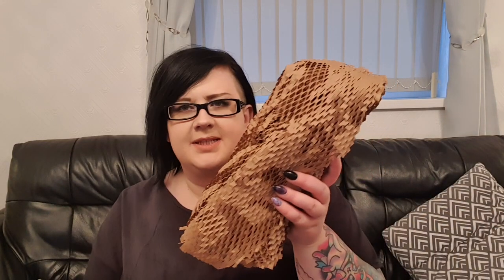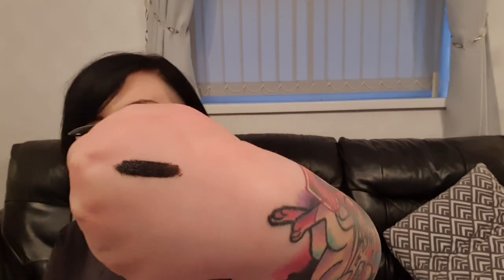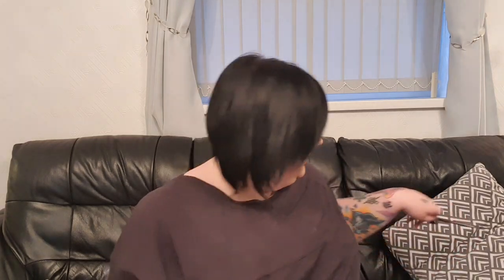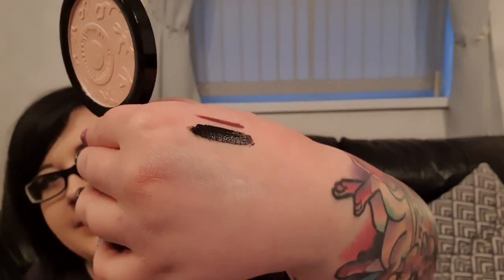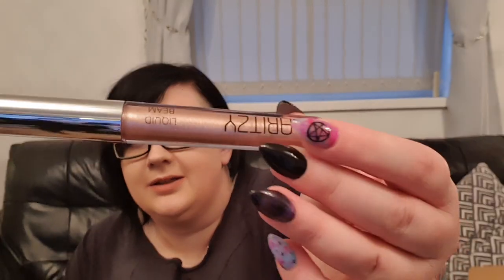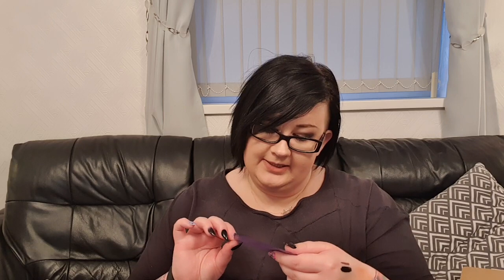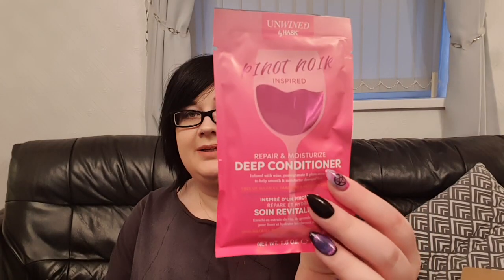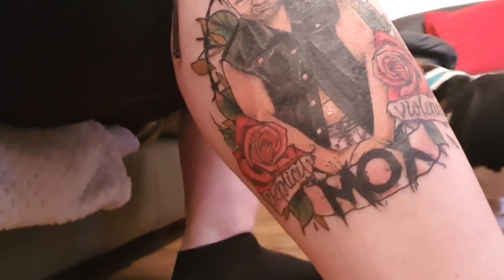Pink Parcel October 2019 & Revolution Unboxing (& my Jon Moxley tattoo)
Steph's Instagram. GO GET TATTOOED BY HER!

► Discounts ◄

Sign up to get your monthly needs shipped straight to your address! Sign up to Pink Parcel with this code - PPLT1873